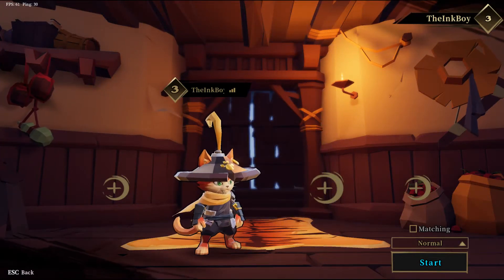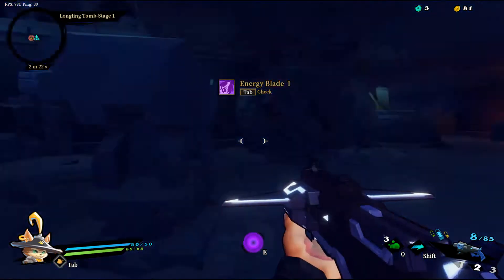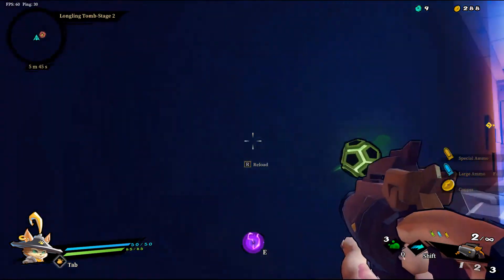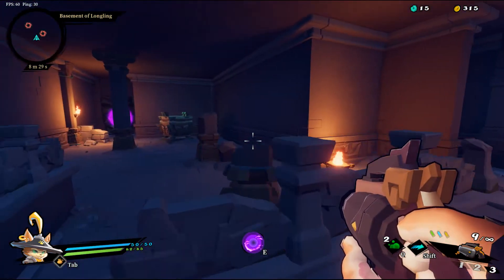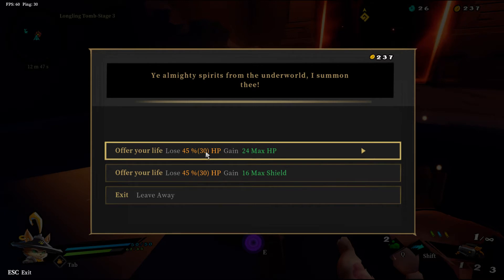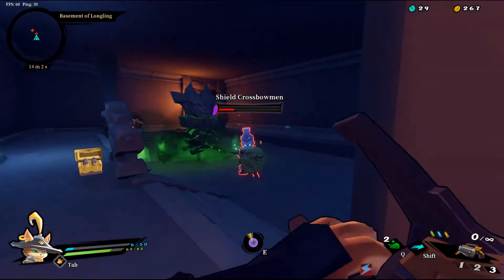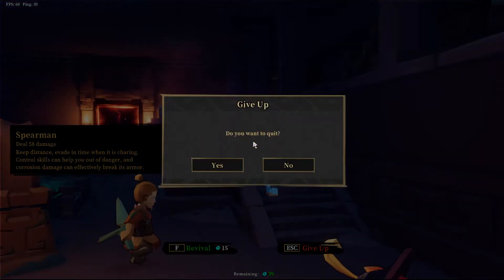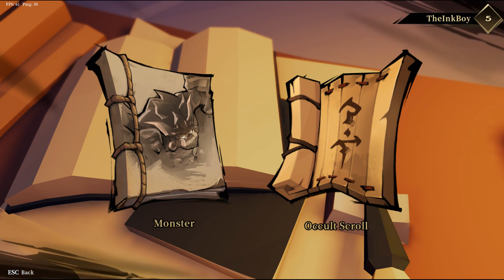Gunfire Reborn EP2